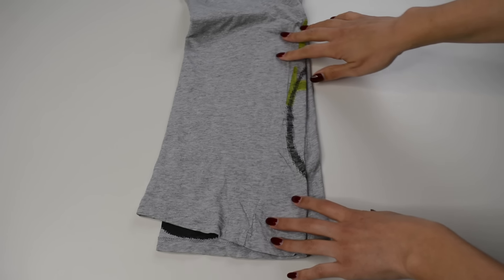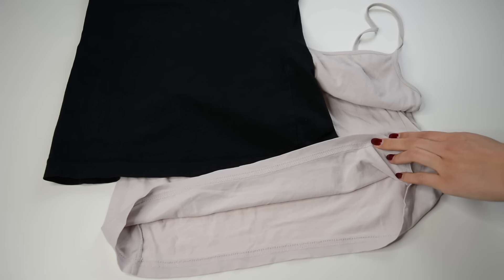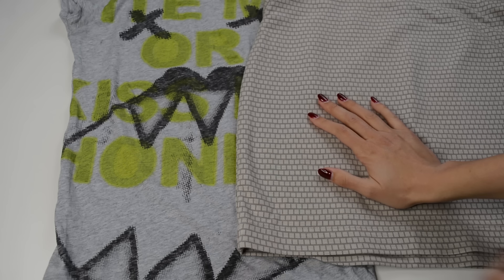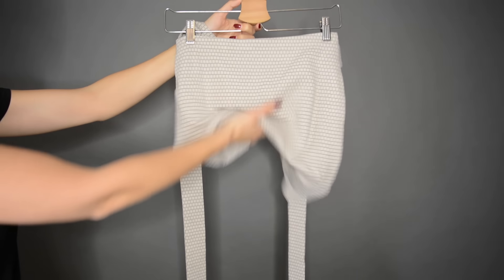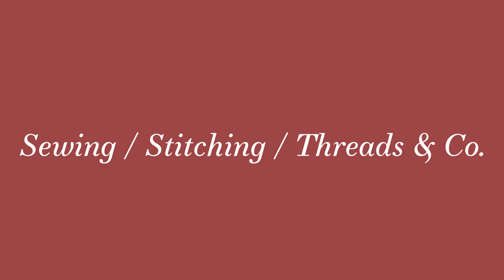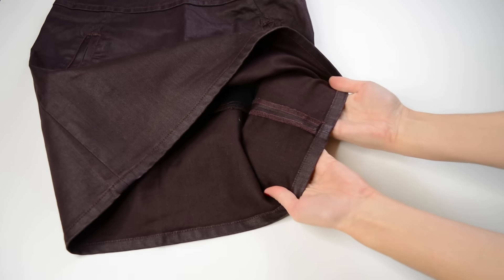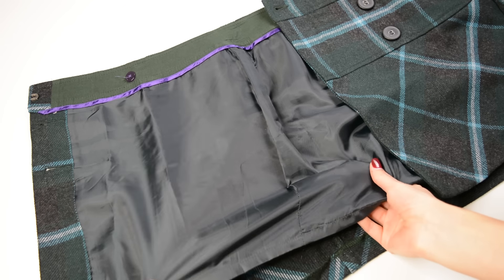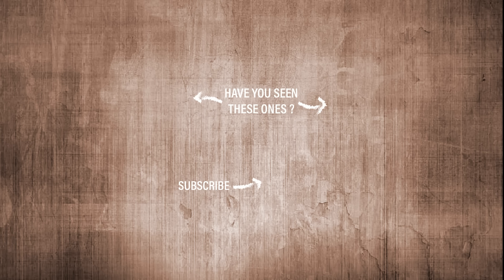How to recognize poor vs. good quality in clothes (in 5 points) | Justine Leconte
This video explains how to spot (cheap) bad quality clothing and what high quality would look like. You don't need to be a fashion designer to learn how to recognize poor quality!
I tackle the following 5 points:
- Good fit / Good cut
- Colors / Dyeing
- Prints / Appliqués / Jacquards
- Fabrics / fibers
- Sewing quality / Stitching / Threads

Take care!
Justine

FIBERS MENTIONED

- The core 4 natural ones: cotton, silk, linen and wool.
- The "new" natural ones (with better properties, derived from natural materials): modal (better than cotton), viscose (made from wood), tencel (made from bamboo).
- The most common synthetic ones: acetate (this one is old and not breathable, stay away!), rayon (a substitute for silk), nylon, acrylic (a substitute for wool), polyamid, elathane (great to make e.g. a cotton fabric or denim fabric bounce back after you have moved!)

ONE VIDEO FROM LAST WEEK

SOCIAL